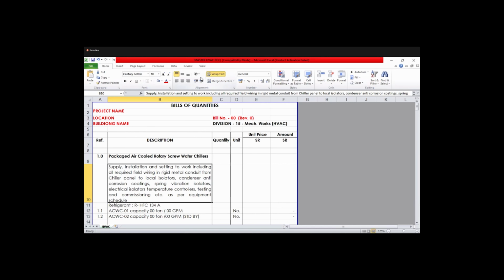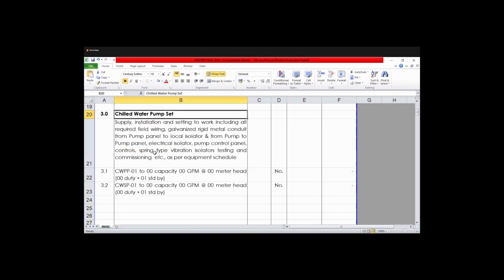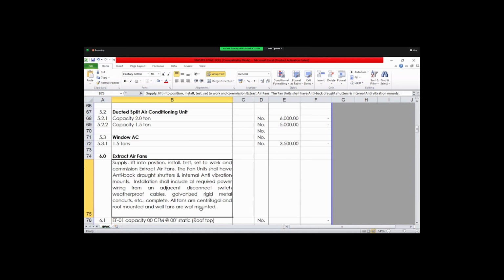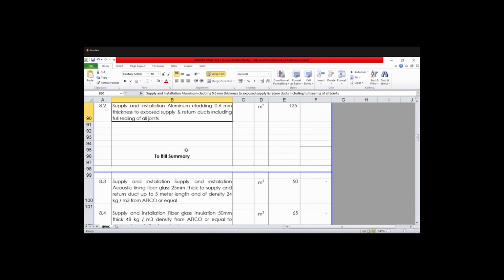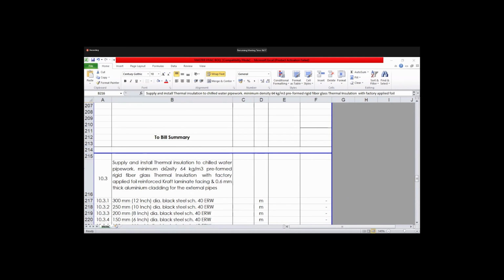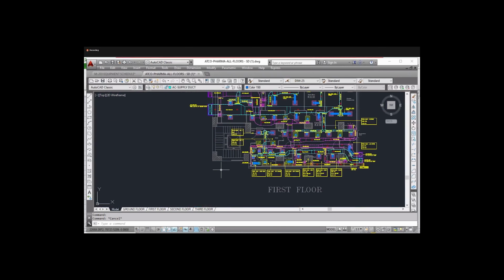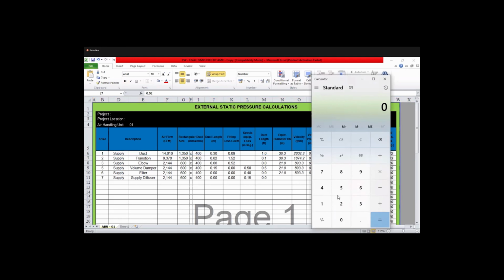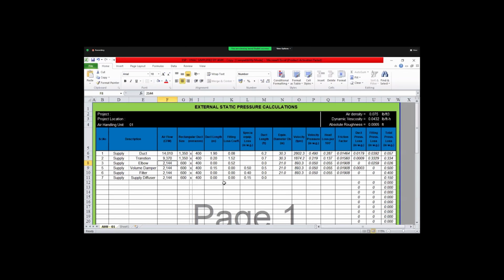Revit Tutorial (Master HVAC BOQ)